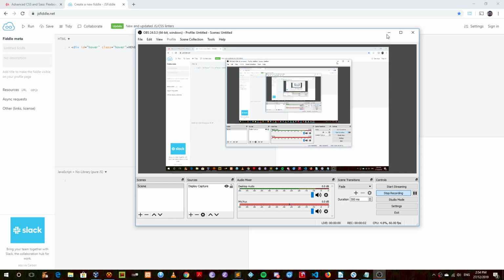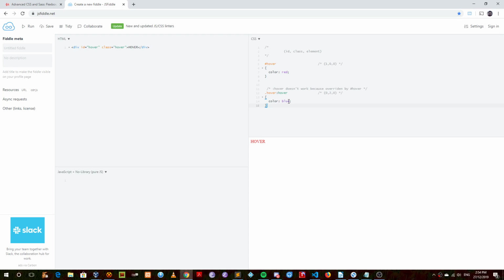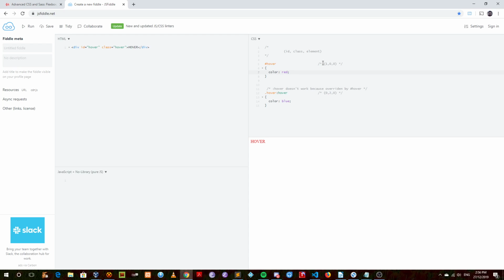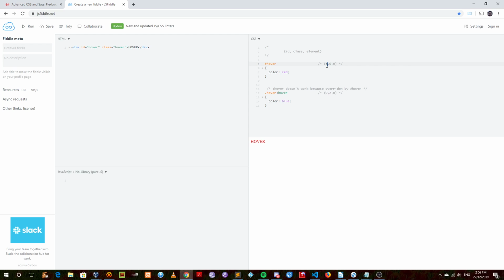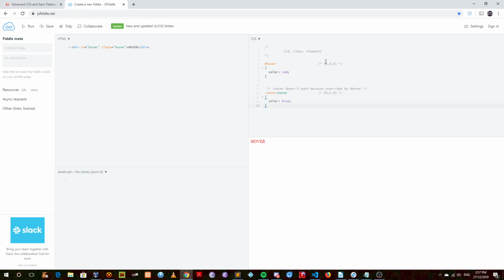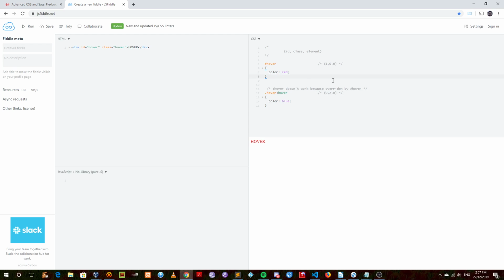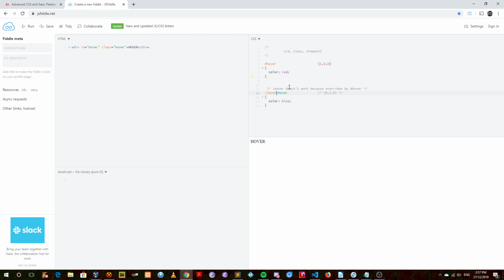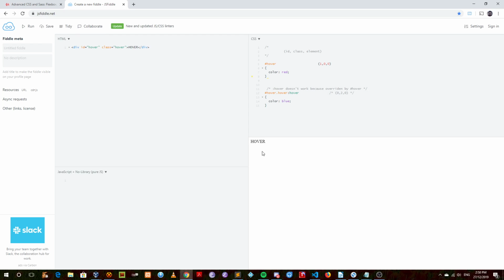An unexpected behavior of CSS specificity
Hello, in this video I will point out a peculiar way CSS calculates its specificity.

In the given example, we see why the :hover effect is overridden by another CSS rule, due to it's lower specificity.